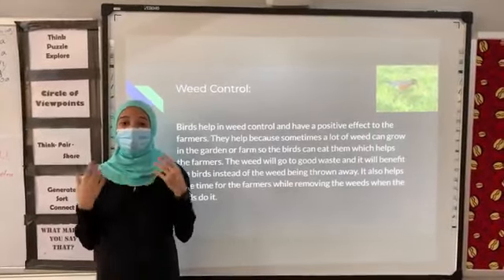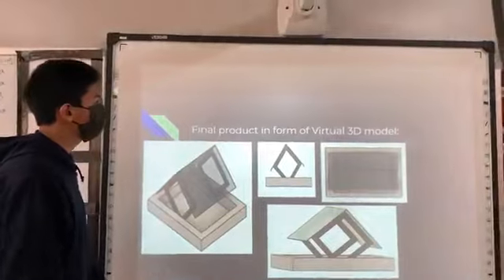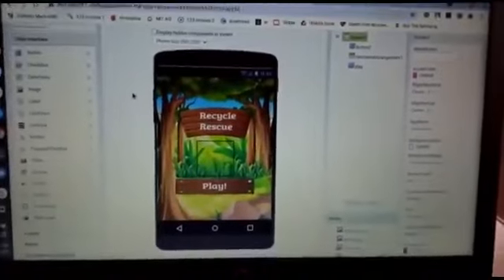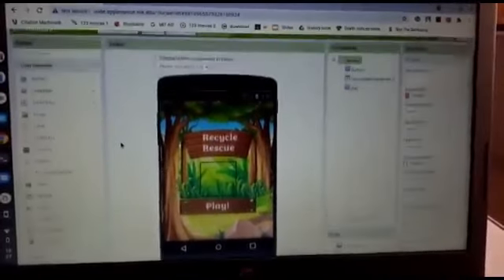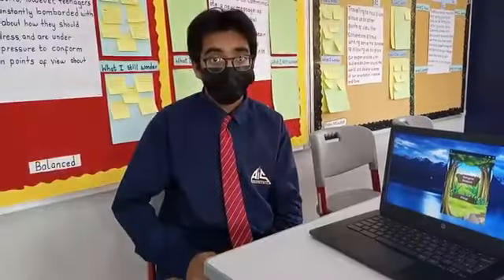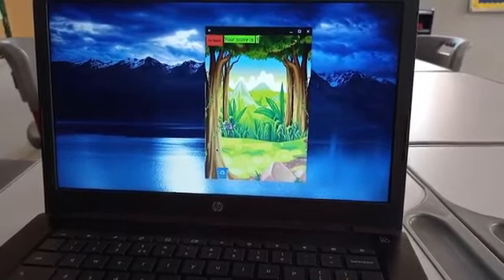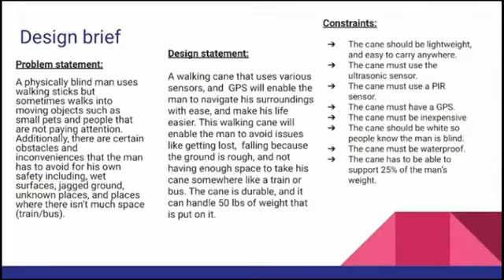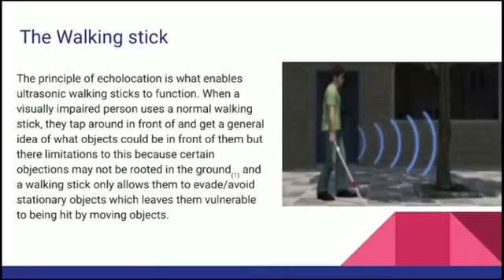MYP Design Week